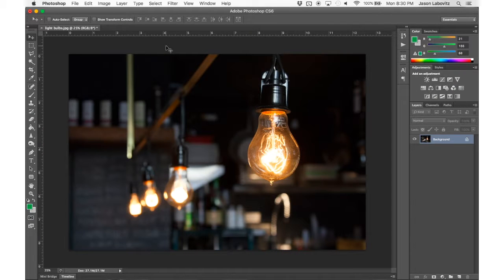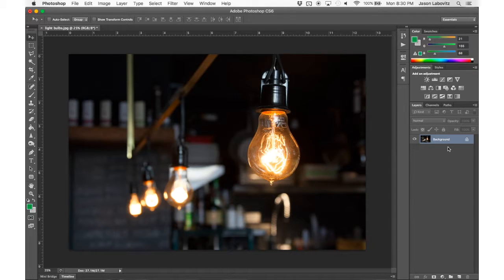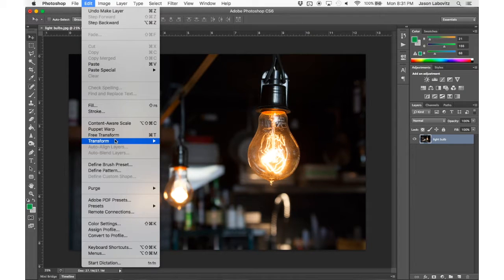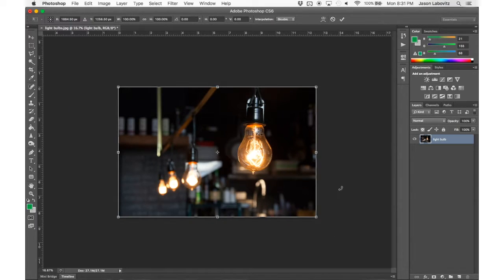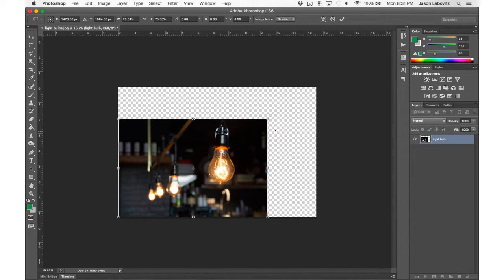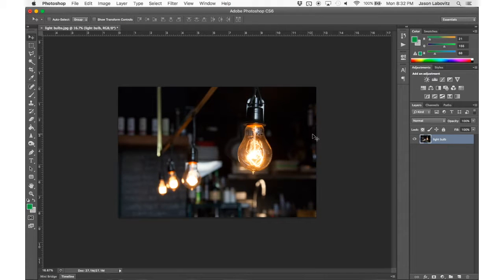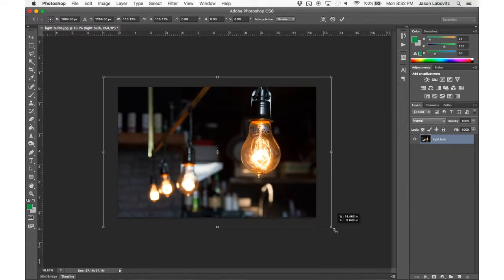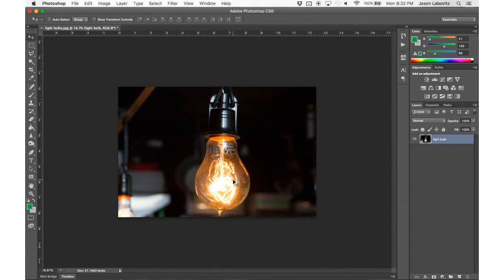Photoshop CS6 | Scaling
Tutorial on scaling an image.